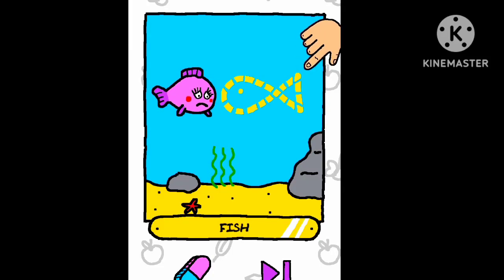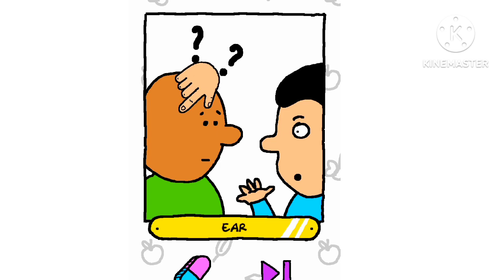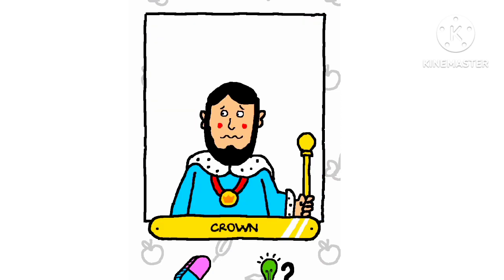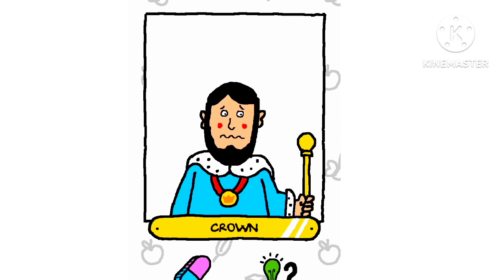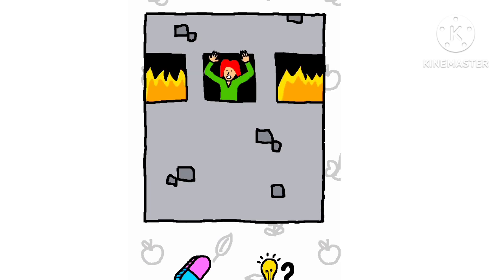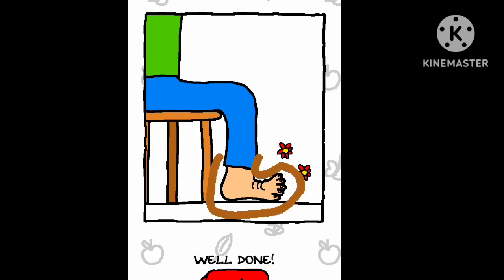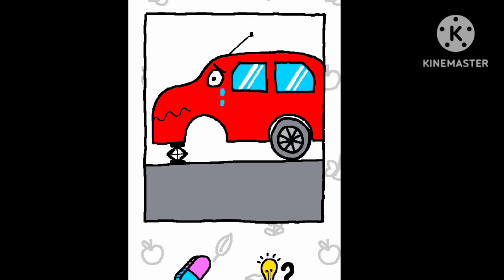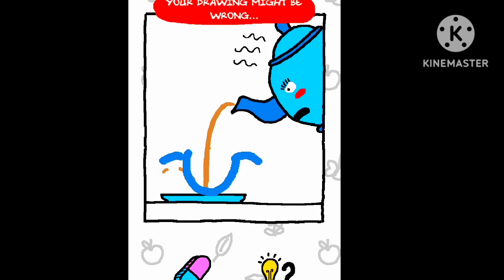I PLAY JUST DRAW SO EASY